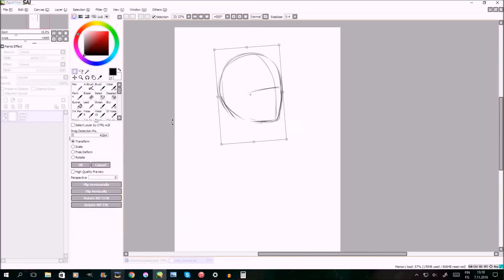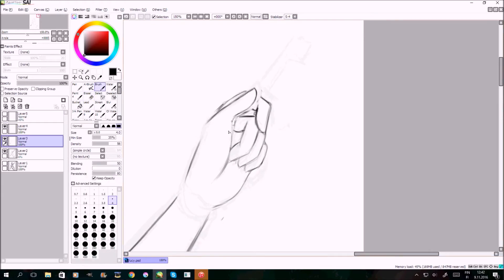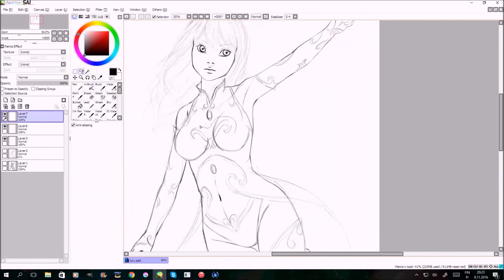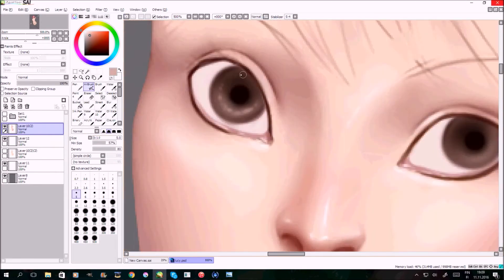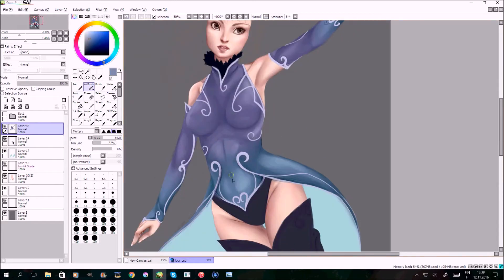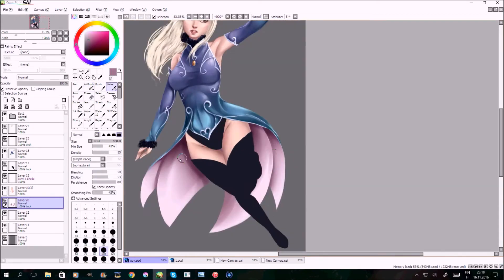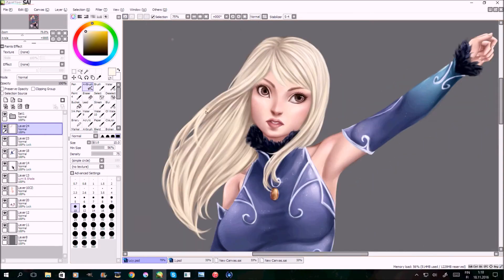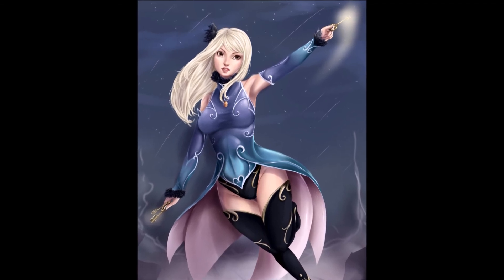Fairy tail Lucy [Digital painting]